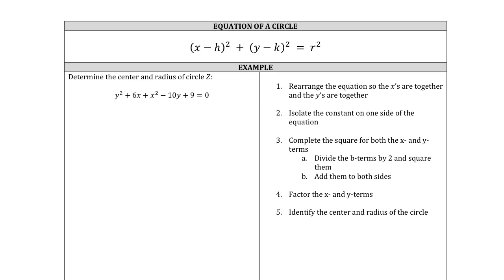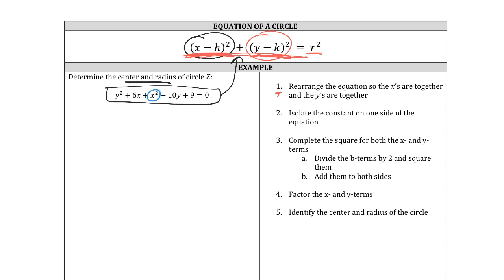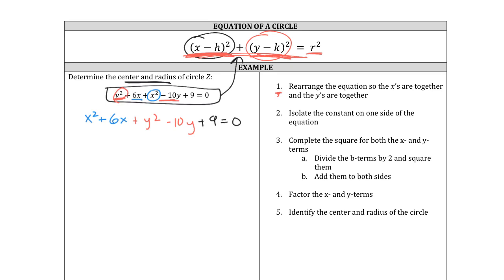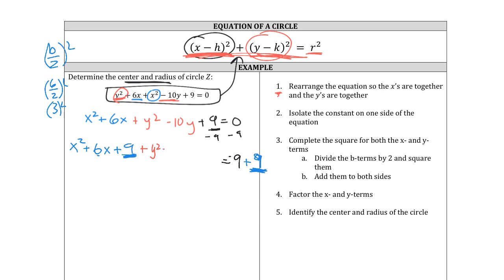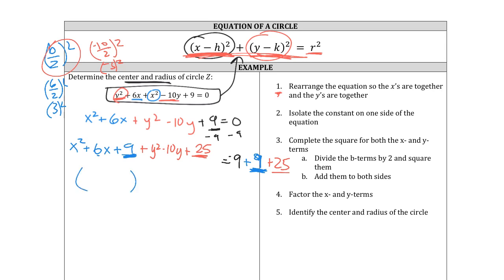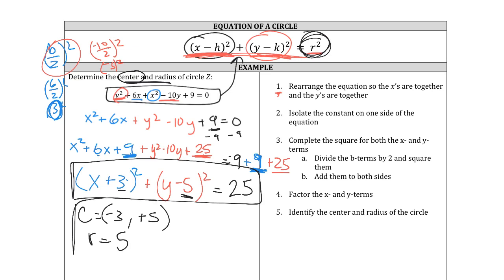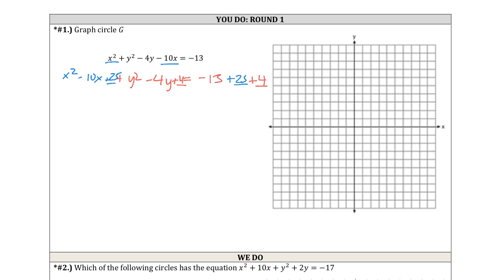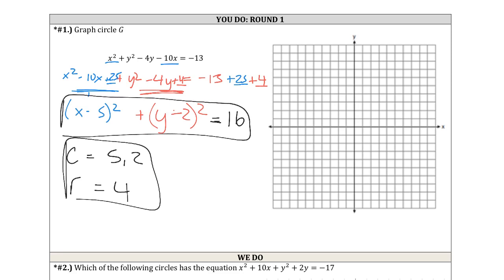10.13 Completing the Square to graph circles